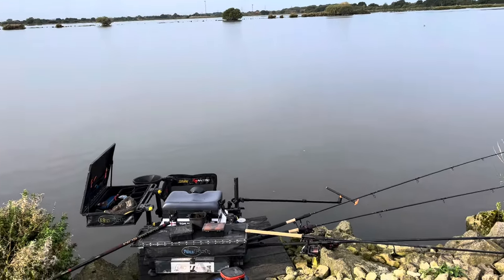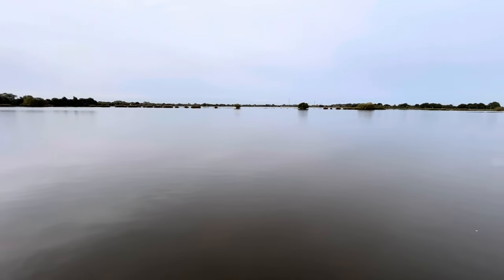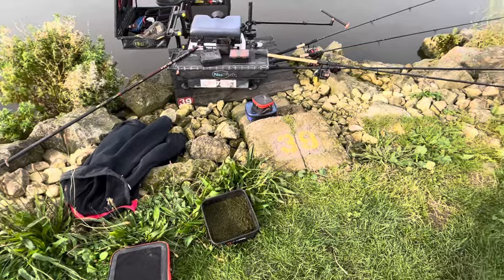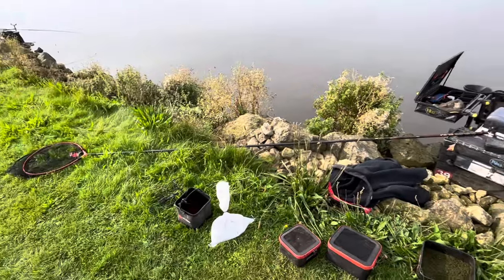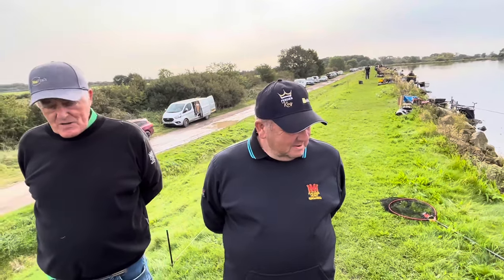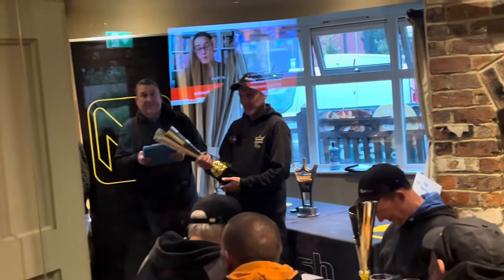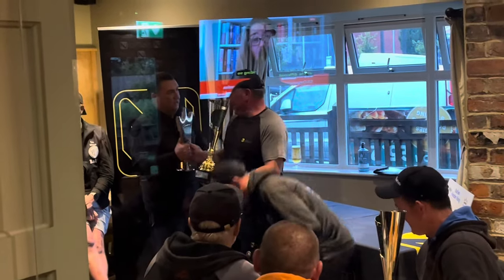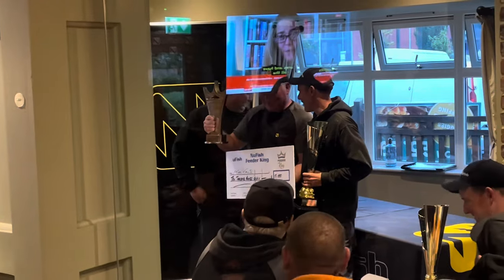Nufish feeder king final at fabulous Southfield,£10,000 first prize